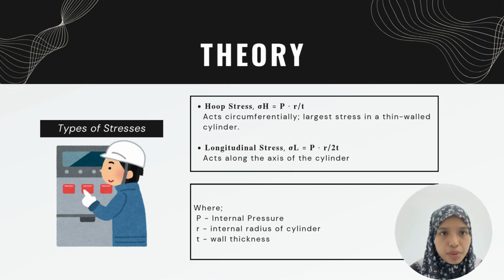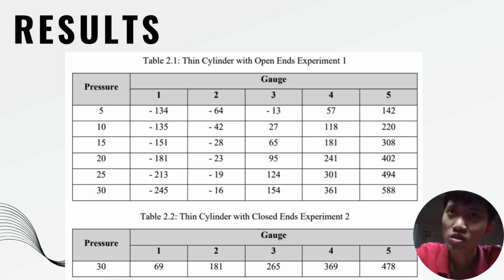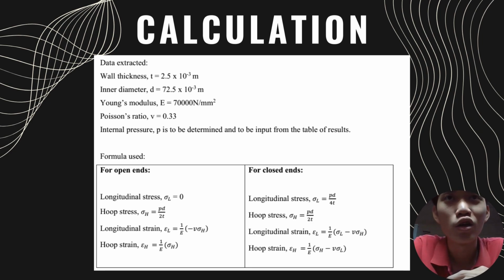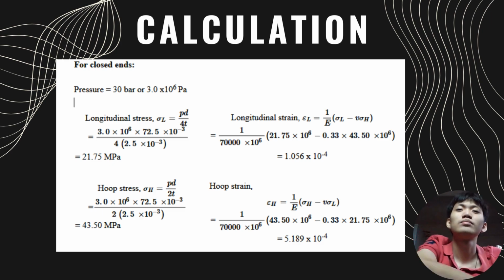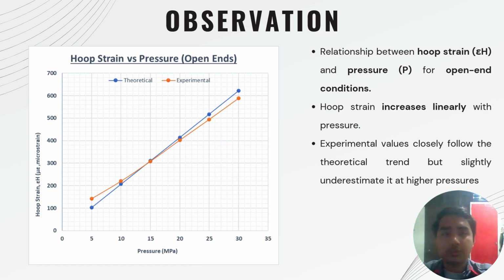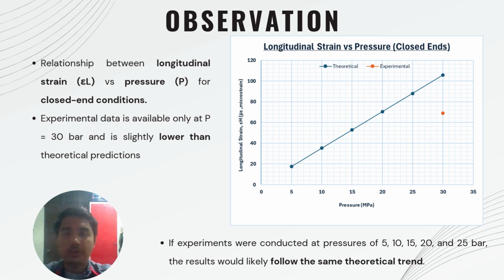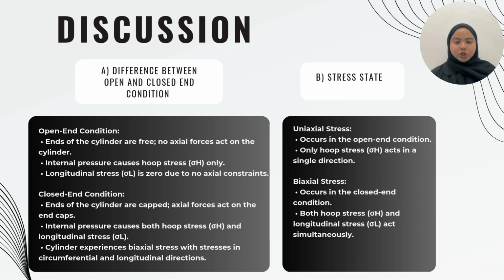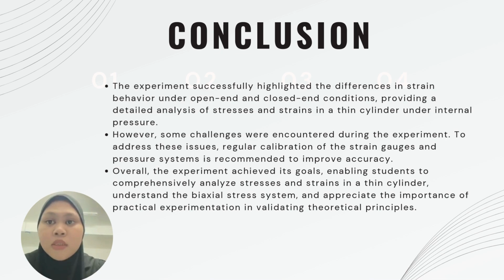Slide Oral test Group 6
GROUP MEMBERS
SAIDATUL NAZIEHA BINTI AZMAN
CD240062
SHAHRIL AIMAN BIN SHAHIDAN
AD190109
SITI SARIJAH BINTI MAKMAR
CD240193
SITI ZULAIKHA BINTI ZOLKARNAIN
CD240302
TAN MING SHENG
CD230321